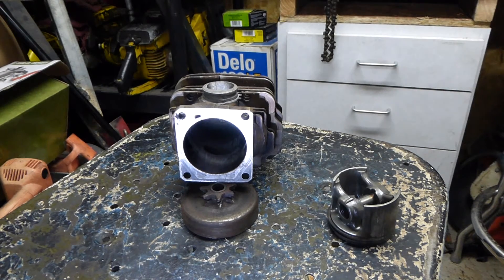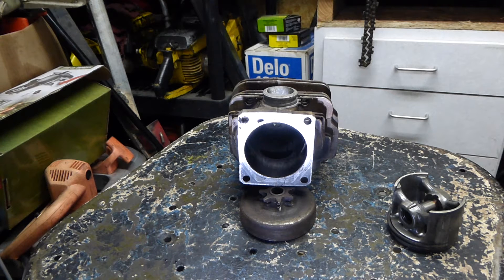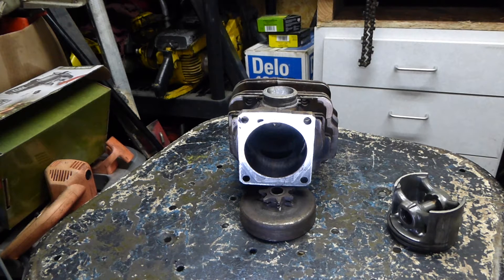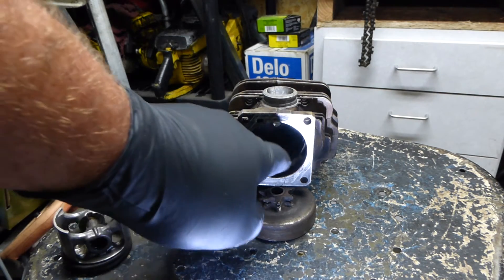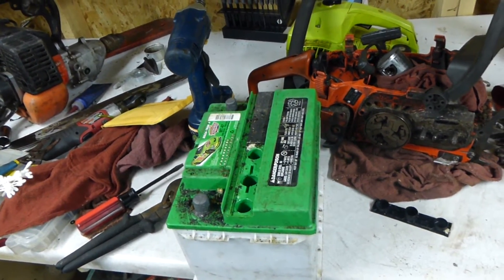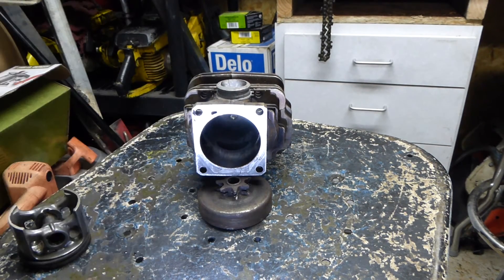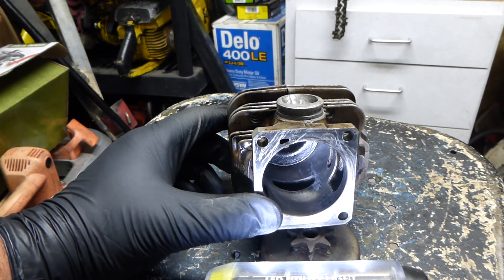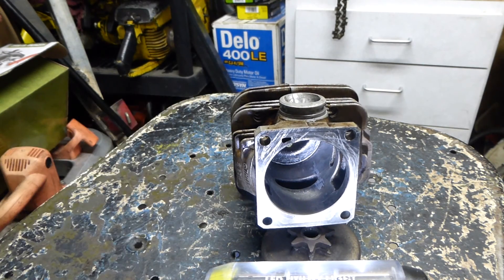cleaning aluminum transfer from chrome cylinder stihl (440/044)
how to make a cylinder reusable with simple acid and heat  combo